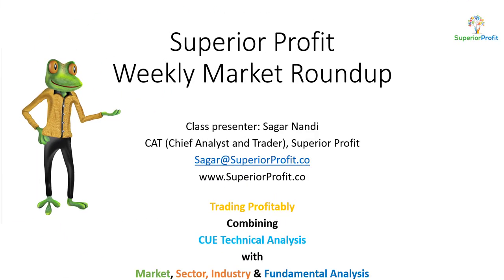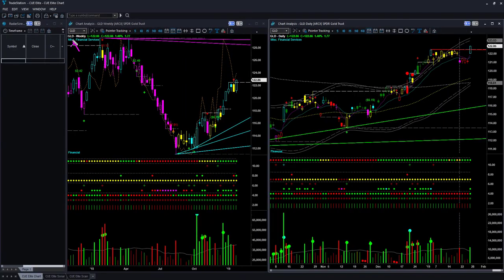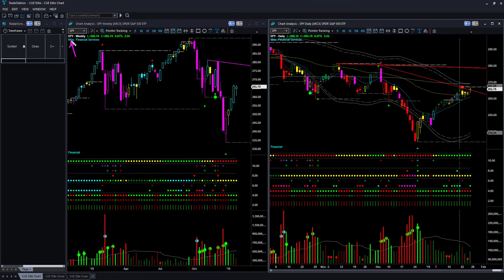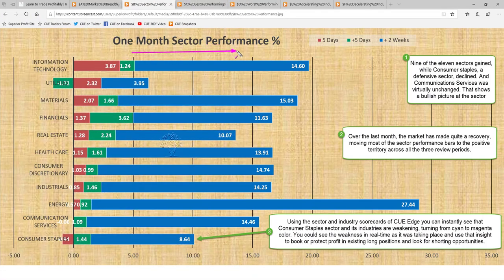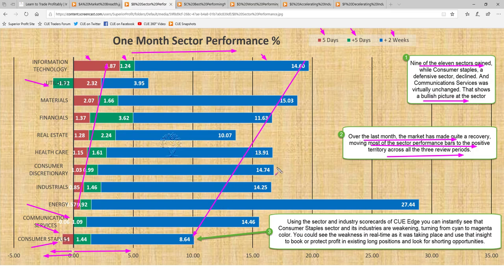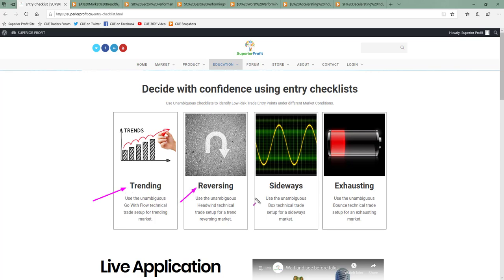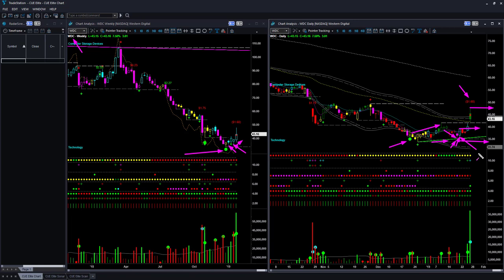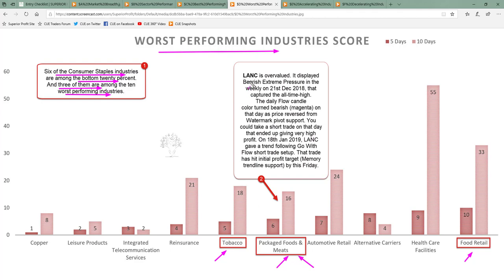Continued watch and see suggested - Weekly Market Roundup 27th Jan 2019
Instruments Discussed: $USO/$CL (futures), $GLD/$GC (futures), $SPY, $QQQ, $DIA, $IWM, $WDC, $STX, $NCR, $LANC, $EXP, $BANR, $WABC, etc.

The market is in a longer-term downtrend. However, it went up sharply for four successive weeks and then paused this week. Several market ETFs stopped at or near Memory resistance trendline. Price is also between the white and yellow (very slow and slow) Direction lines, showing the direction is not very clear.

Under such a situation, it may be wiser to wait and see where the market turns before deciding your next swing trade.

These and much more to be ready for the coming week. Time to hit the play button.